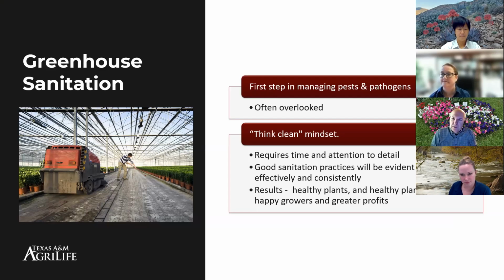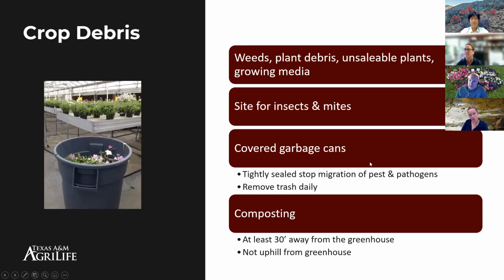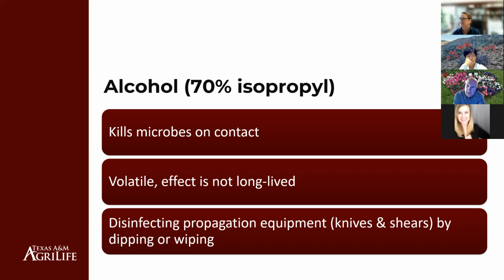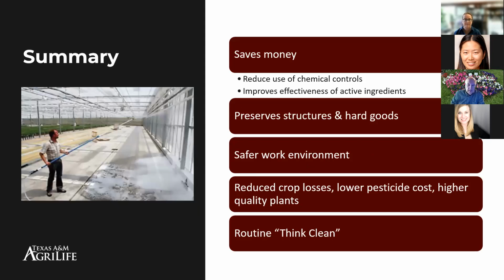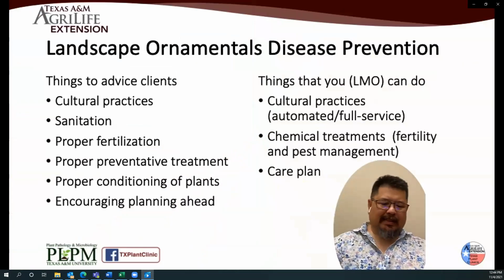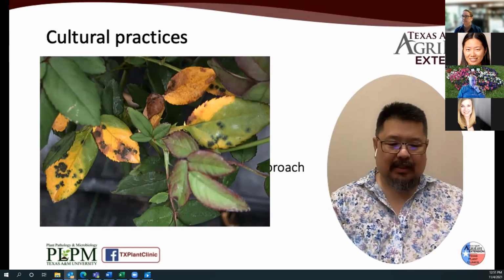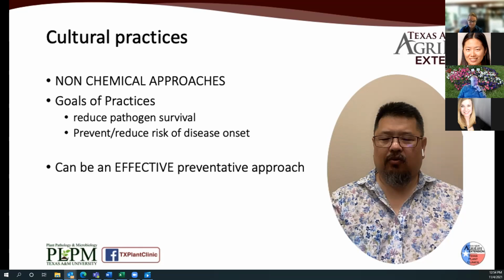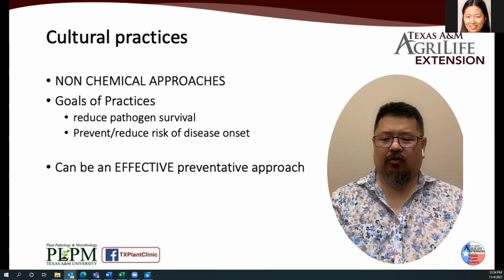20211104 CWGA Fall disease prevention & Greenhouse sanitation